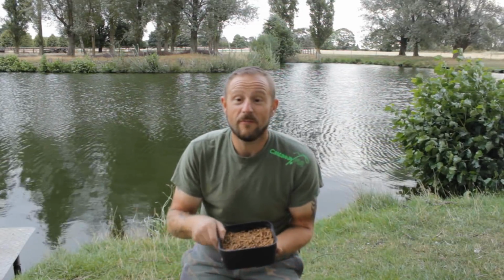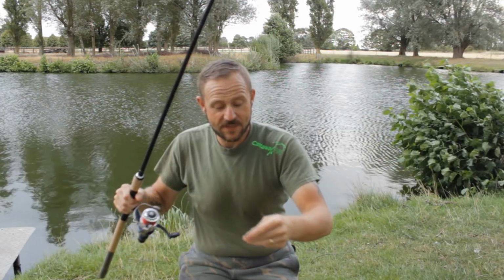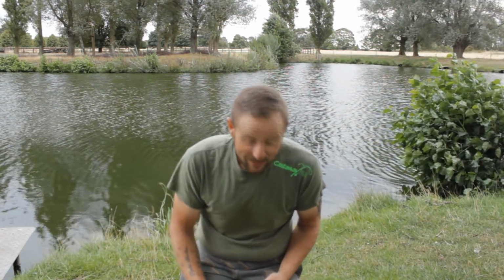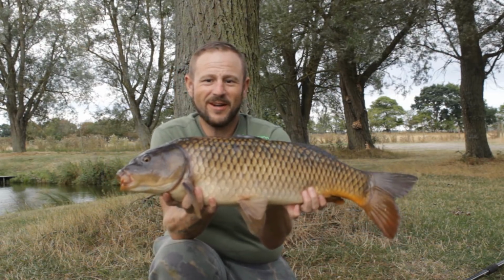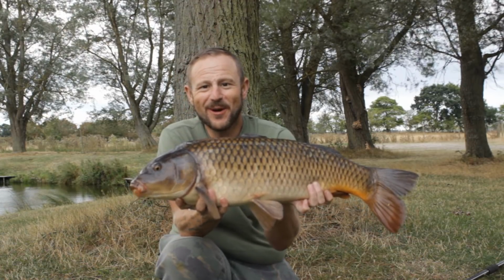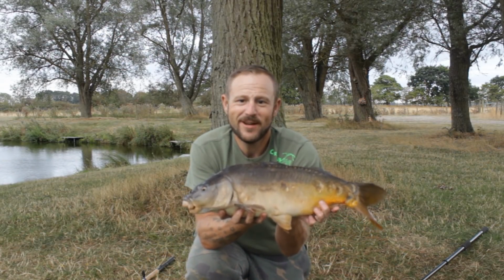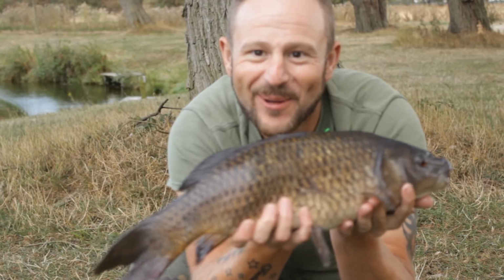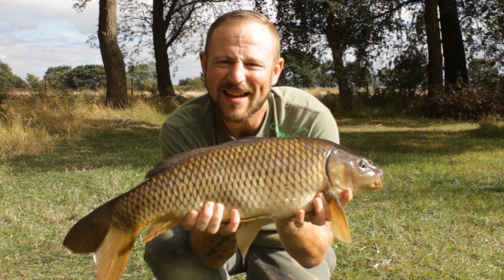Tight Budget Fishing Part 1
Something I've not done for years join me pleasure fishing a match style venue called Clear Water in Ranskill "Nottinghamshire" the aim of this video is to answer some of the questions I've been getting from you guys. Hopefully this will wet your appetites I will also be targeting the rivers and canals local to me very soon so don't forget to hit that bell notification and never miss another upload again.

Set-up 1